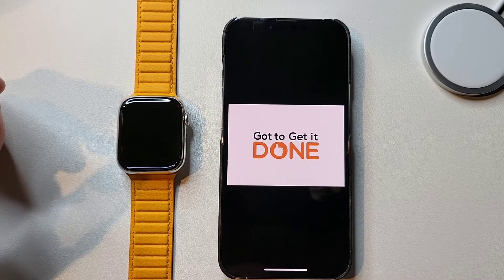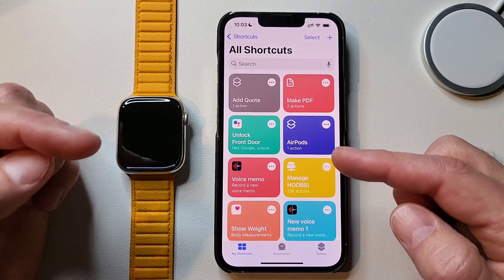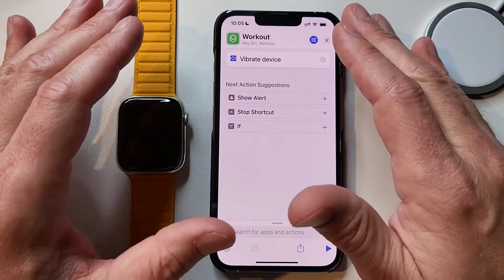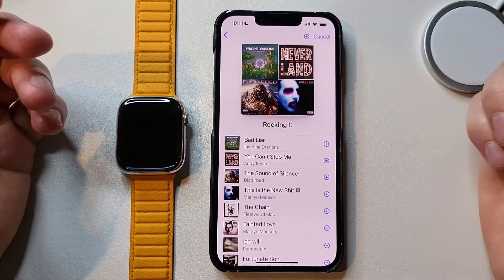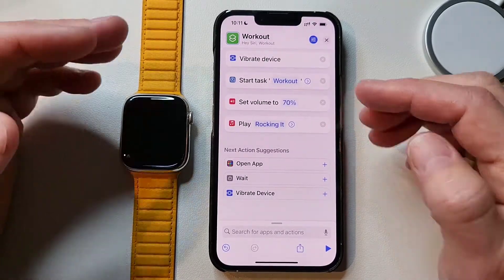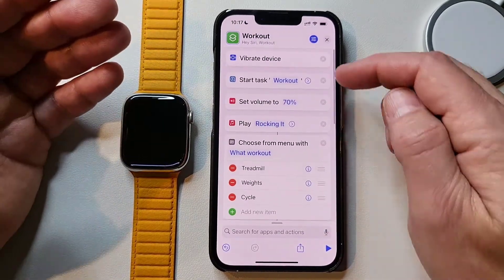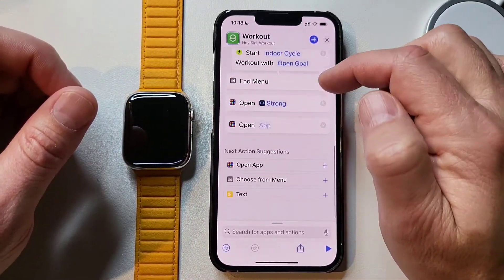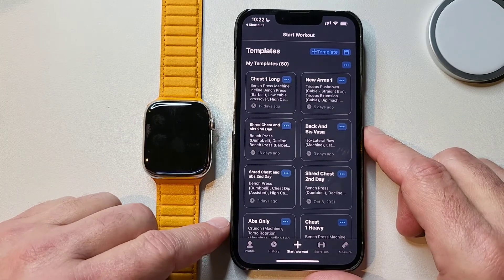Shortcuts tutorial - Making the Ultimate Workout Shortcut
Siri Shortcuts are a great way to get a bunch of repetitive things done quickly. One of those repetitive things is getting all your gear ready for a workout. Here is a quick Siri Shortcut that can make getting ready to workout much easier and efficient.

Apple Watch Series 7
Leather Link Watch Band
iPhone 13
Pitaka iPhone Case

Great Habit resources